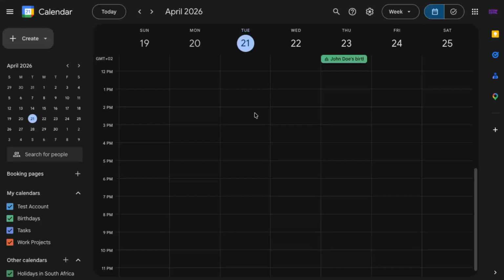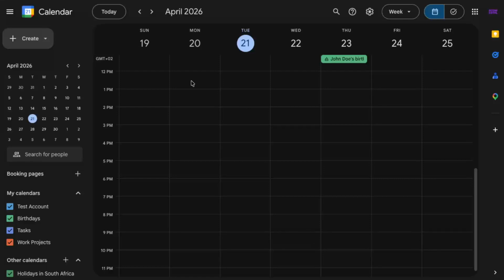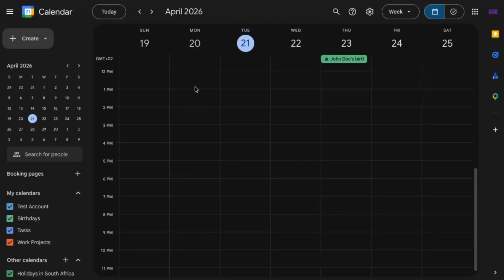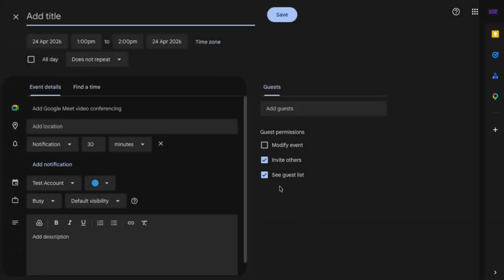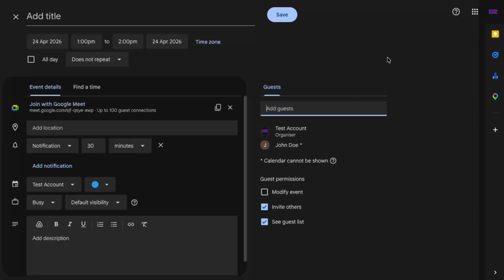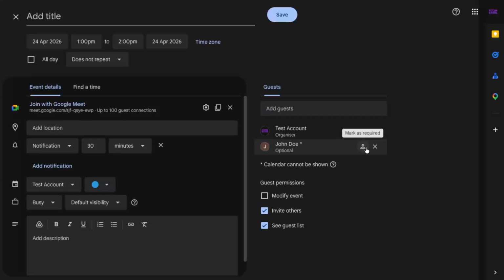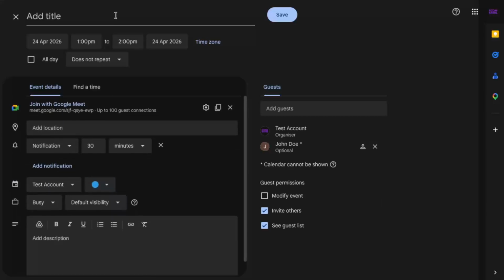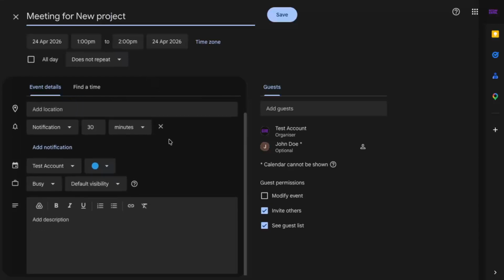How to Add Optional Guest Google Calendar (2026) | Step-by-Step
In this tutorial, you'll learn exactly how to add an optional guest in Google Calendar so you can invite attendees without requiring their response. This method walks you through the current Google Calendar interface, showing you where to find the guest settings, how to mark someone as optional, and how to save and send the invite correctly. Whether you're managing team meetings, client calls, or recurring events, this approach works with the latest version of Google Calendar. No outdated steps — this is the updated process that works right now. If you've been struggling to find the optional guest toggle, this video clears it up fast. Follow along and get it done in minutes.